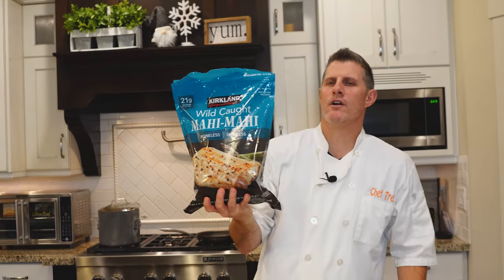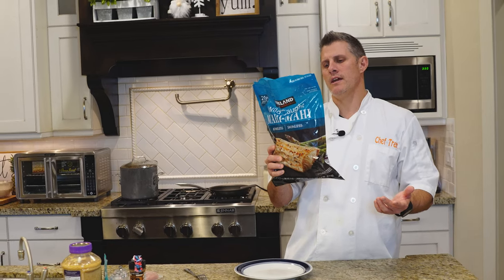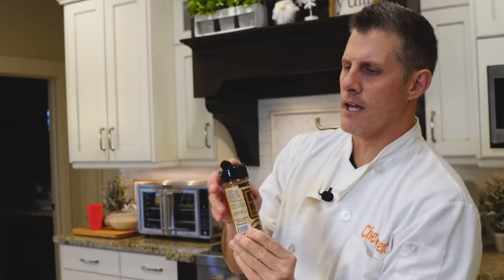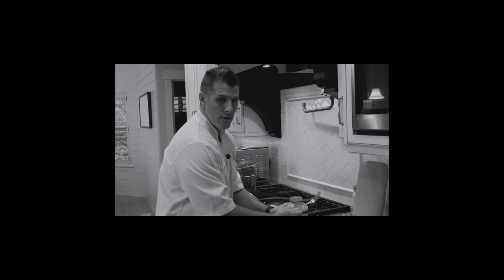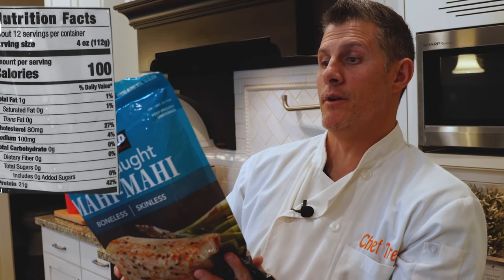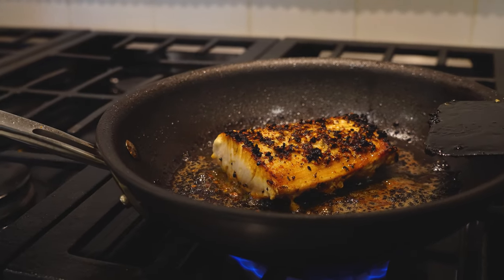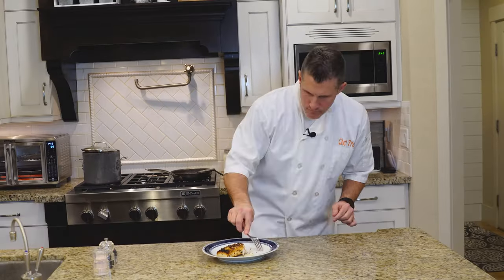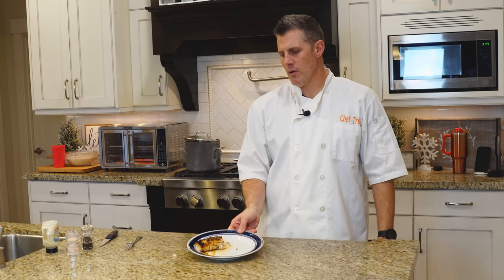Costco Mahi-Mahi Review | Is It Worth It? | Chef Dawg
This is the freshest thing you'll get to freshly caught fish from the ocean. Kirkland's Mahi Mahi, watch to see how I make ours and how you can too!

 Here are link where you can find products used in the video.

Da Kine Hawaiian

Grayson M.

Equipment Chef Dawg Uses
Main Mic
Extra Mic

Timestamps
00:00 Mahi-Mahi first look
00:34 How I Cook Mahi-Mahi
02:50 Nutrition Facts
03:12 Finishing Cooking Mahi-Mahi
03:53 Reviewing Our Mahi-Mahi